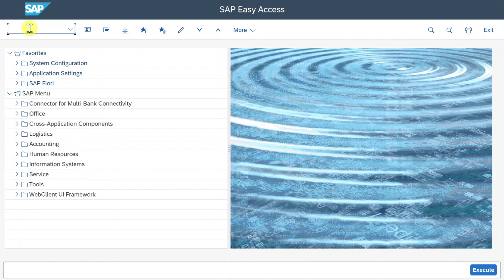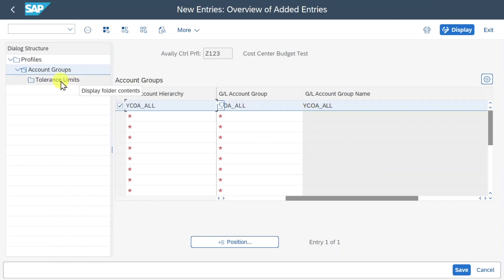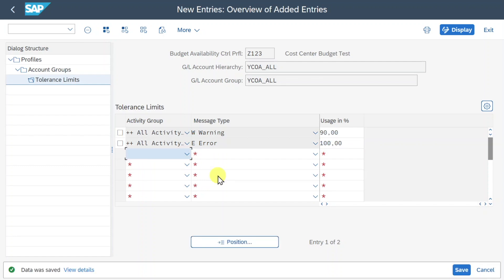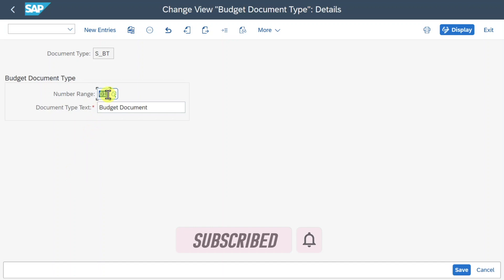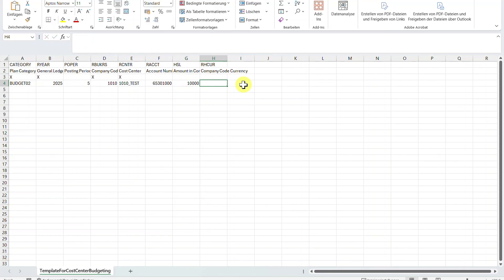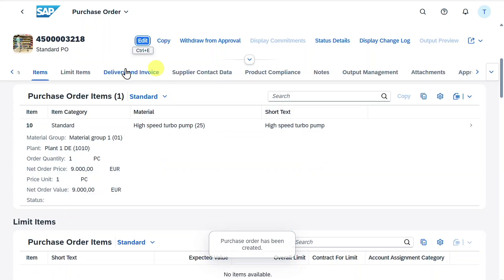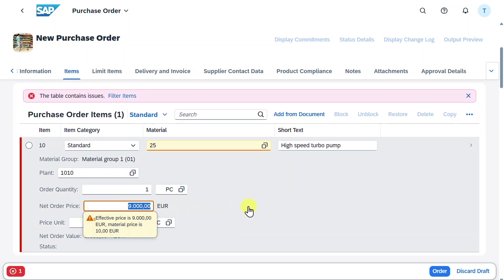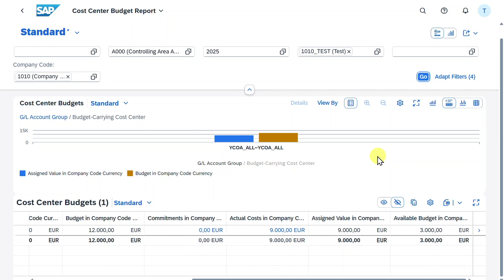Mastering Cost Center Budget Availability Control in SAP S/4HANA: Customizing and Process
Learn how to set up Cost Center Budget Availability Control in SAP!
This video walks you through the backend configuration (SPRO) and the end-to-end process in Fiori apps. Ideal for SAP FI/CO consultants, controllers, or anyone looking to prevent overspending and enforce budget limits effectively.

✅ What’s covered:

Budget control settings in SPRO

Defining availability control tolerances

Assigning budget profiles to cost centers

Demo in Fiori: budgeting and monitoring in action

Timestamps:
00:00 Customizing
06:10 Process